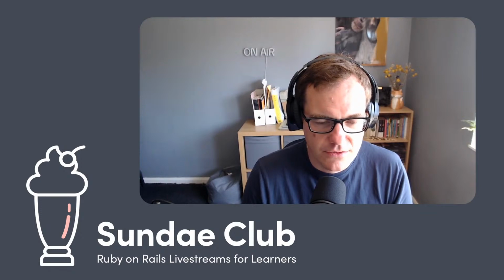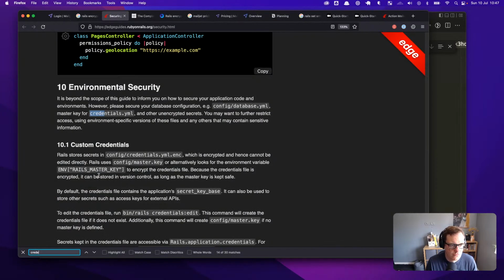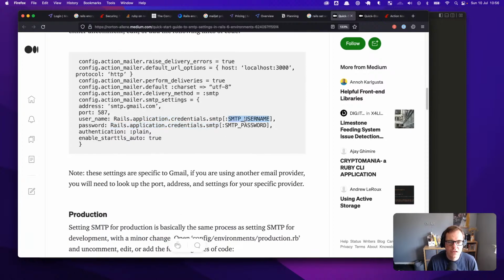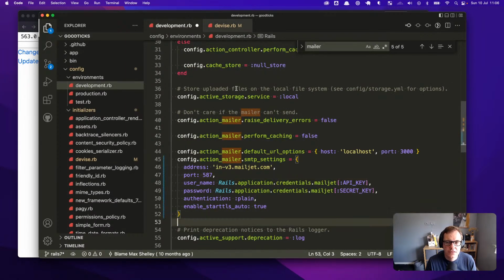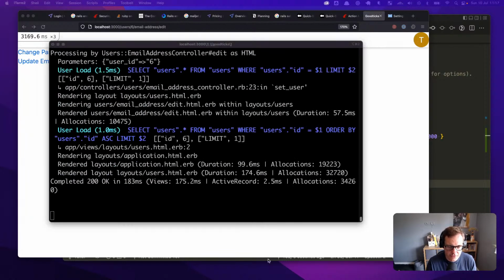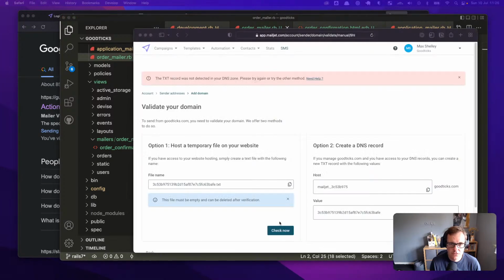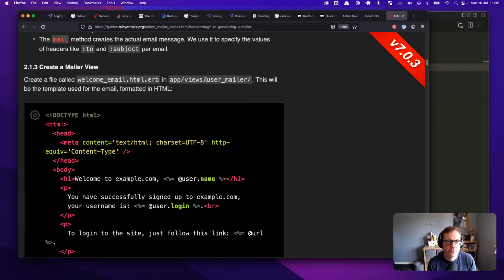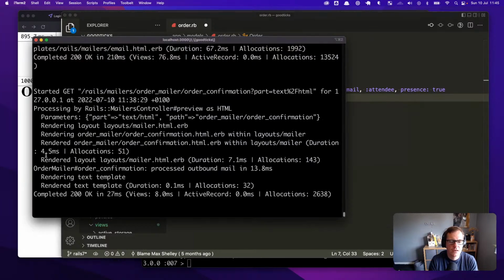Sending emails from our Rails app | Ruby on Rails Livestream